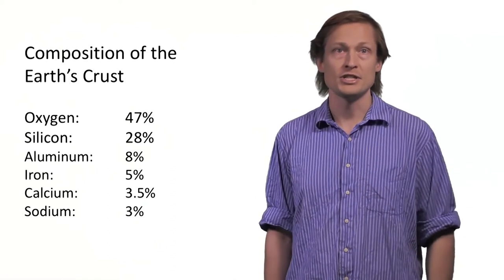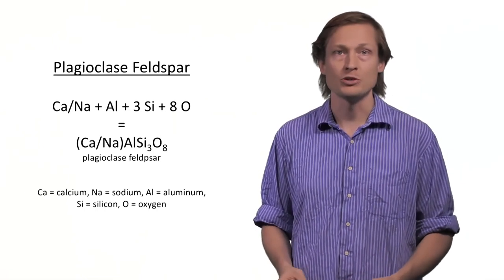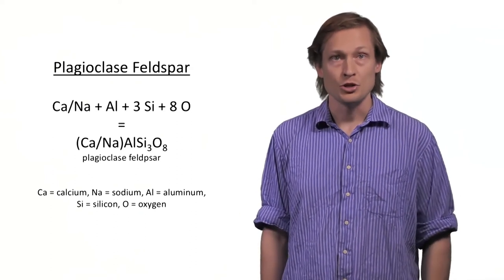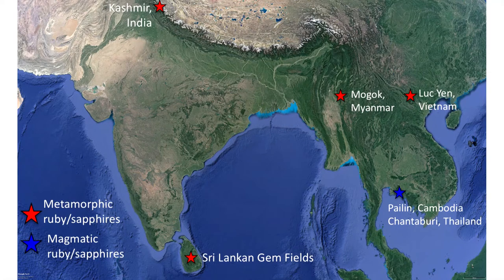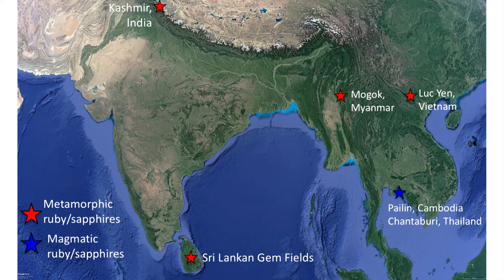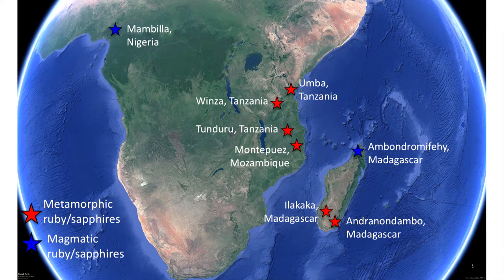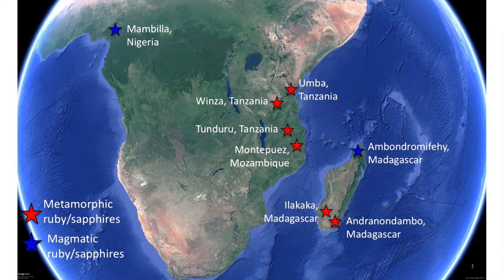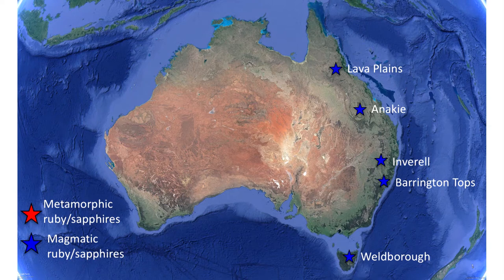Understanding Coloured Gemstones - Sapphire and Ruby Geology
by Dr. Aaron Palke (GIA)